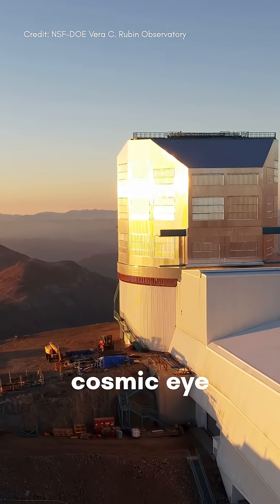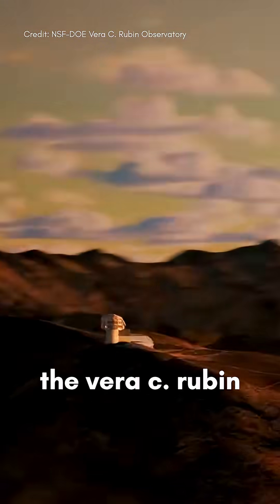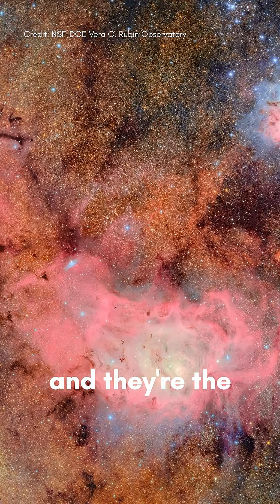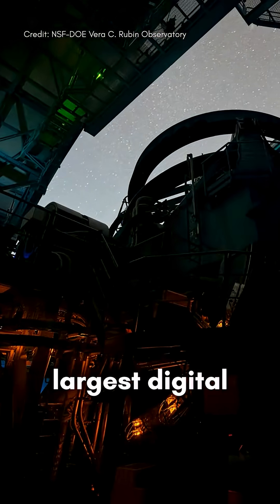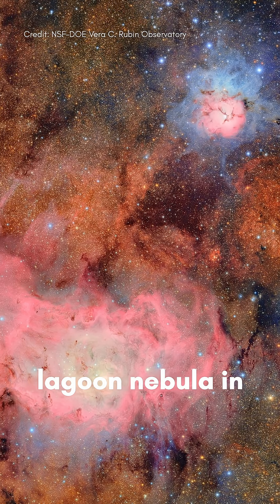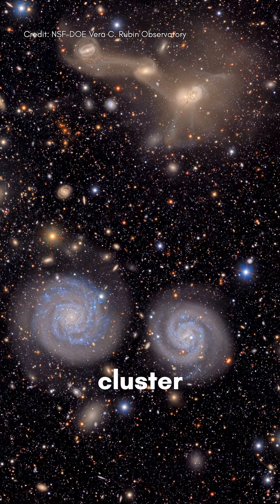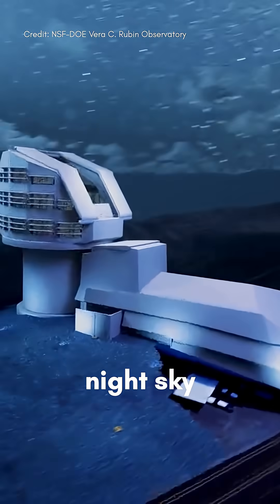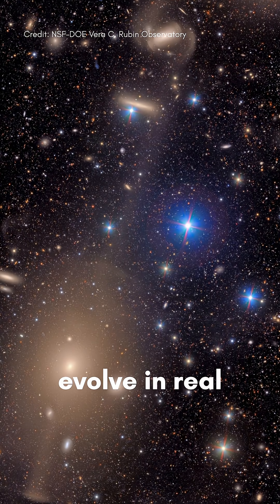First Detailed Images from the Vera C. Rubin Observatory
The Vera C. Rubin Observatory just revealed its first images — and they’re stunning. From star nurseries to distant galaxies, this telescope is about to revolutionize our view of the universe.

Credit for images and video: RubinObs/NOIRLab/SLAC/NSF/DOE/AURA